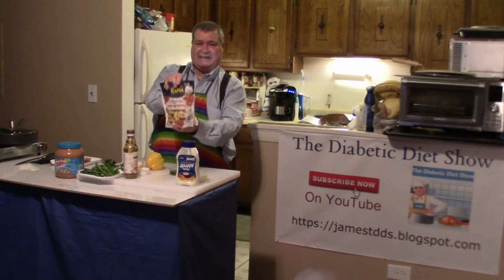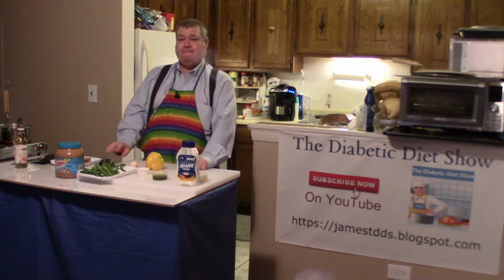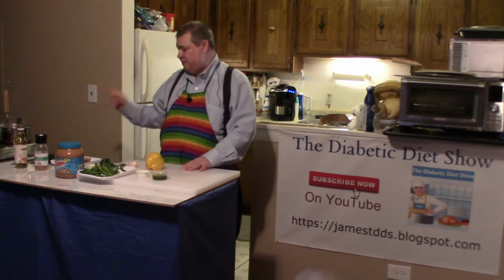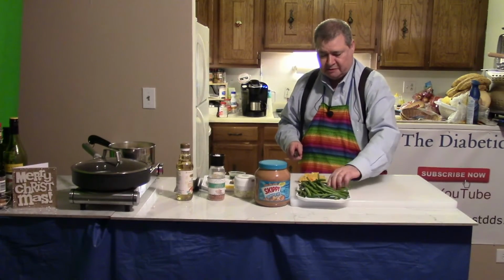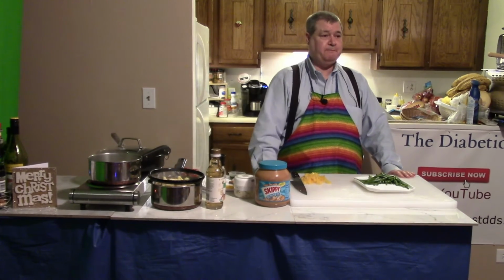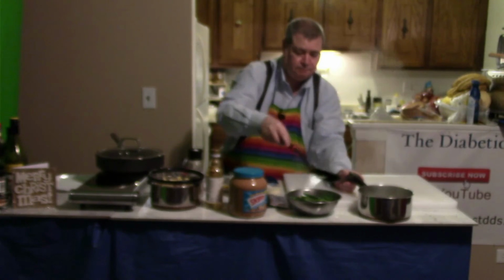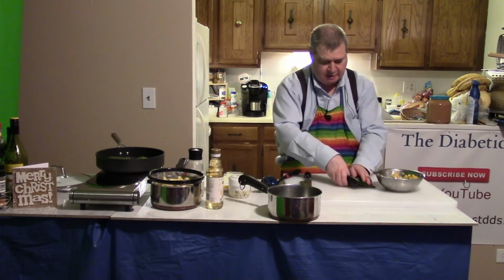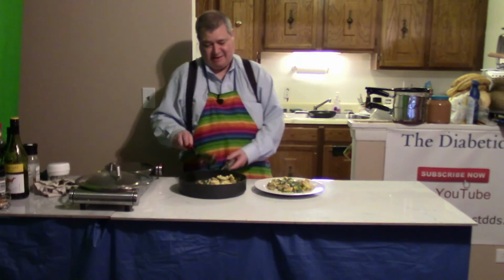Roasted Chicken Peanut #228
To learn how to make Roasted Chicken Peanut SHOW #228
INGREDIENTS
2 Boneless, Skinless Chicken Breasts
6 oz Ditali Pasta
6 oz Green Beans
2 cloves Garlic
1 Tbsp Smooth Peanut Butter Spread
2 Tbsps Rice Vinegar
2 Tbsps Mayonnaise
¼ cup Cilantro Sauce
1 Tbsp Onion Powder
1 Tbsp Garlic Powder
1 Tbsp Ground Yellow Mustard
1 Tbsp Smoked Paprika
OPTIONAL
1 Tbsp Cayenne Pepper

1. First Prepare the ingredients & make the sauce.
Then Place an oven rack in the center of the oven; preheat to 450°F. Fill a medium pot 3/4 of the way up with salted water; cover and heat to boiling on high. Wash and dry the fresh produce. Cut off and discard any stem ends from the green beans. Cut off and discard the stems of the peppers; remove the cores, then small dice. Place in a large bowl; add half the vinegar. Season with salt and pepper. Set aside to marinate, stirring occasionally, at least 10 minutes. In a bowl, whisk together the peanut butter spread, mayonnaise, spice blend, and remaining vinegar. Peel and roughly chop 2 cloves of garlic.

2. Next Start the chicken by
Lining a sheet pan with foil; lightly oil one side of the foil. Pat the chicken dry with paper towels; season with salt and pepper on both sides. Transfer to the oiled portion of the foil. Place half the sauce in a separate bowl and set aside. Evenly coat the chicken with the remaining sauce. Roast 10 minutes. Leaving the oven on, remove from the oven.

3. Roast the chicken & green beans
Meanwhile, place the green beans in a bowl; drizzle with olive oil, and season with salt and pepper. Toss to coat. Carefully transfer the seasoned green beans to the other side of the sheet pan of partially roasted chicken. Arrange in an even layer. Roast 9 to 11 minutes, or until the green beans are softened and the chicken is cooked through.* Remove from the oven. *An instant-read thermometer should register 170°F.

4. Make the pasta salad
Meanwhile, add the pasta to the pot of boiling water. Cook, stirring occasionally, 10 to 12 minutes, or until tender. Reserving the pot, drain thoroughly, and rinse under cold water to cool. Transfer to the bowl of marinated peppers. Add the cilantro sauce; stir to combine. Taste, then season with salt and pepper if desired.

5. Make the garlic oil
In the reserved pot, heat 1 tablespoon of olive oil on medium-high until hot. Add the chopped garlic. Cook, stirring constantly, 1 to 2 minutes, or until lightly browned and fragrant. Transfer to a large bowl.

6. Finish the green beans & serve your dish
Add the roasted green beans to the bowl of garlic oil; toss to coat. Taste, then season with salt and pepper if desired. Serve the roasted chicken with the pasta salad and finished green beans. Top the chicken with the reserved sauce. Enjoy!